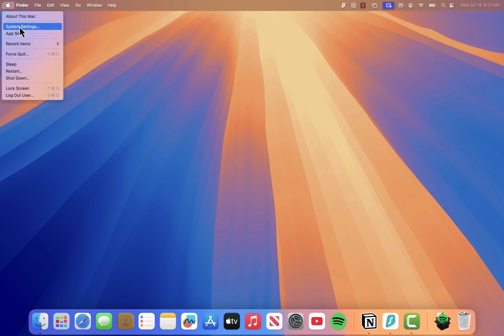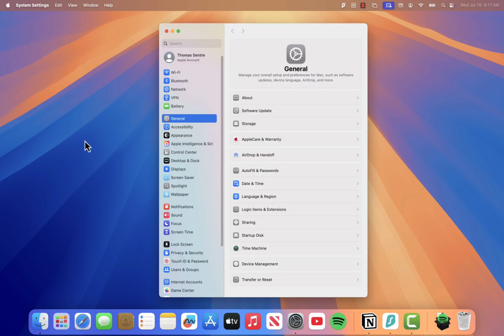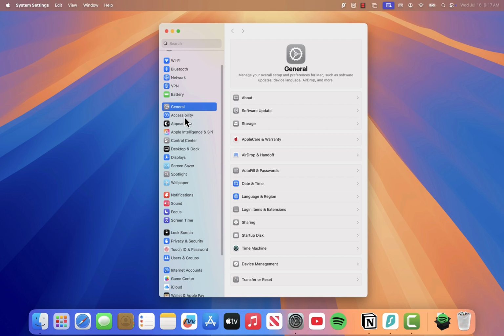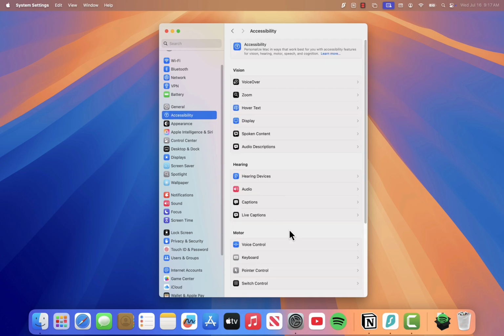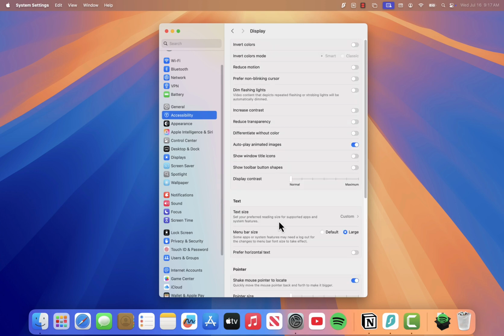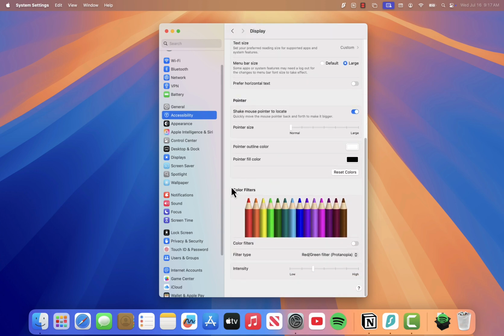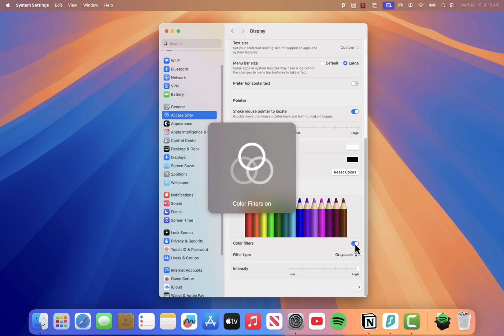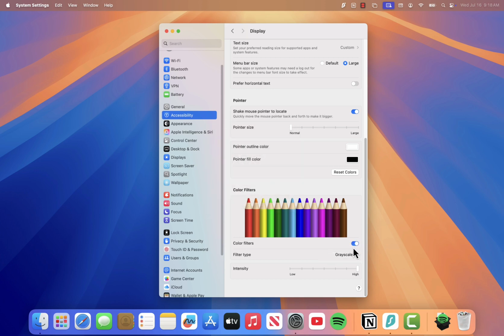How To Enable Grayscale on Mac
In this tutorial, I’ll show you how to turn on grayscale mode on your Mac.